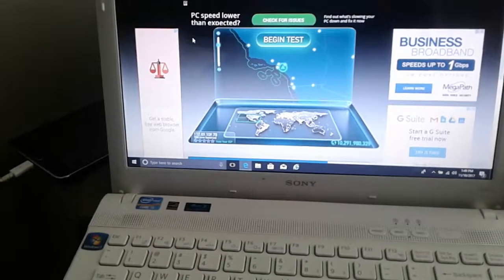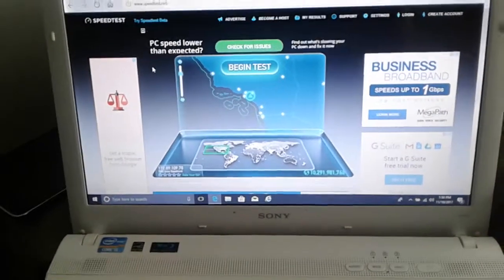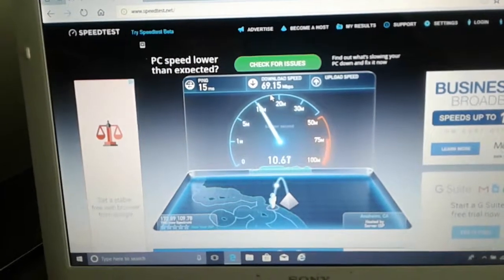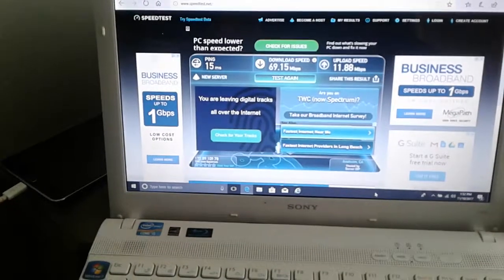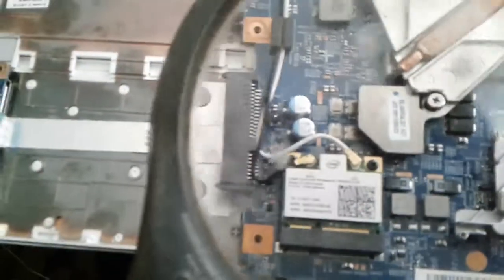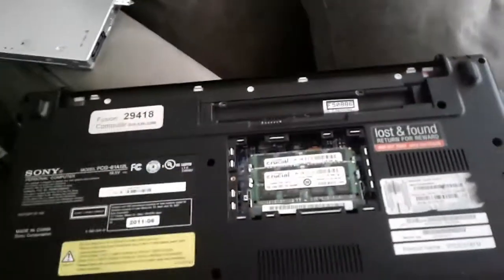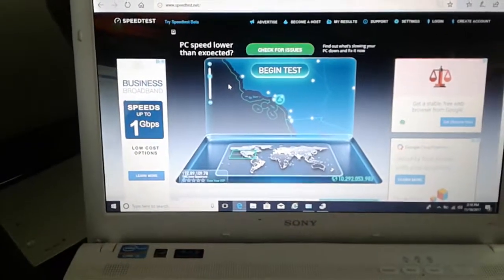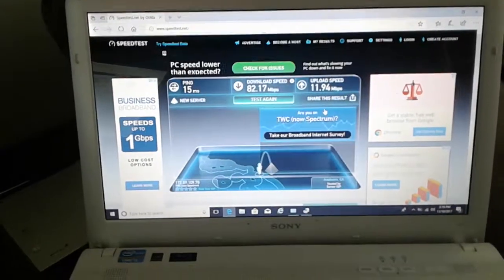Laptop Notebook wireless AC IEEE 802.11ac 5GHZ Mini PCI-E upgrade install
I started testing and installing some pretty fast Cisco wifi AC devices. My current laptop only had wireless N 2.4ghz and did not support 5ghz. I decided to upgrade the Mini PCI-E card in my laptop. I had a  extra  Mini PCI-E AC card laying around in my old Gigabyte desktop board that supported 867Mbps. I had to take apart my laptop apart to replace the module. Sometimes you can just remove a door cover. If you found this video helpful or would like help fund future experiments. please donate below.